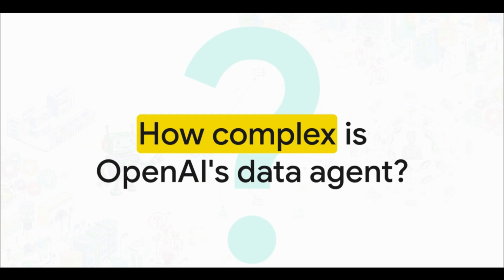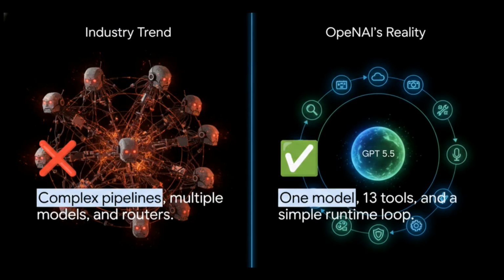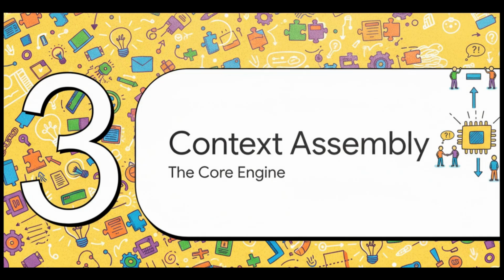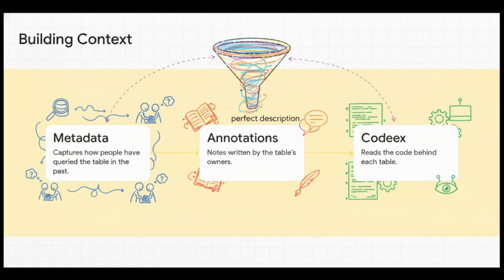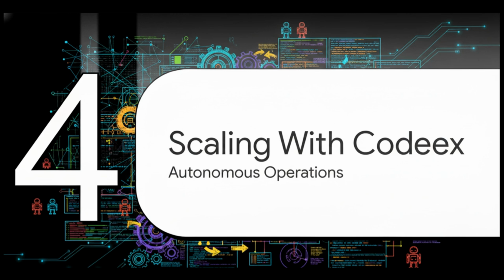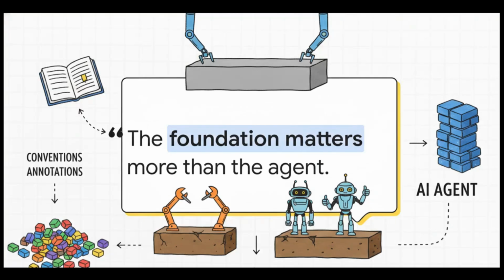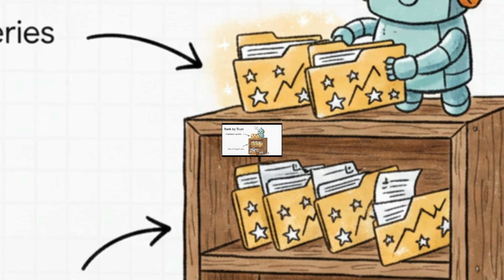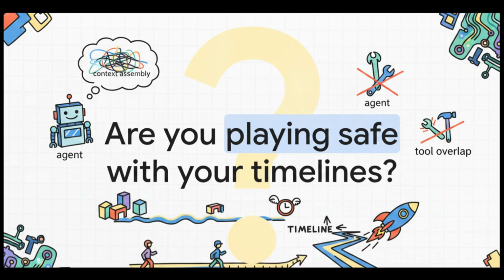OpenAI's AI Agent Moved 600 Petabytes in 2 Months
Most people assume building a production data agent means massive complexity — OpenAI's internal engineering breakdown says otherwise.

In this video, we break down 5 key lessons from how OpenAI architected their internal Data Agent:

01. The Complexity Myth — why "more complex" isn't always better
02. Inside Data Agent — what the system actually looks like under the hood
03. Context Assembly — how relevant context gets pulled and structured for the LLM
04. Scaling With Codex — how Codex fits into scaling the agent's capabilities
05. Engineering Lessons — what actually worked (and what didn't) in production

If you're building AI agents, working with LLM context pipelines, or just curious how OpenAI engineers think about agent architecture, this breakdown is for you.